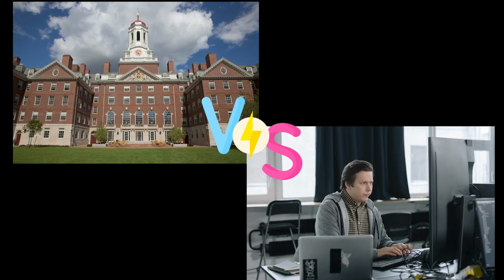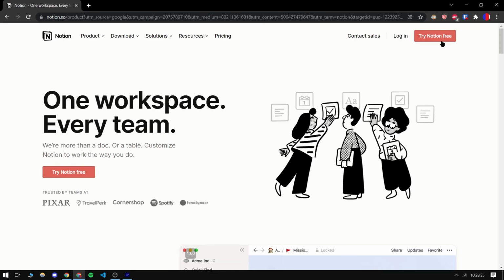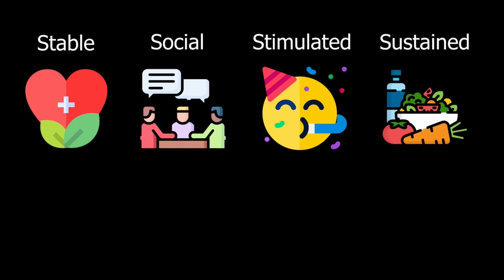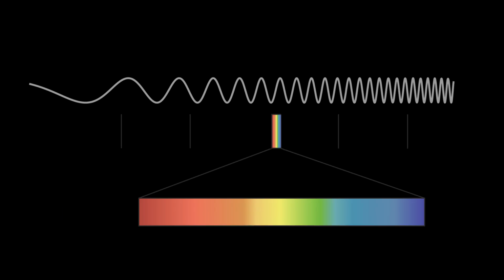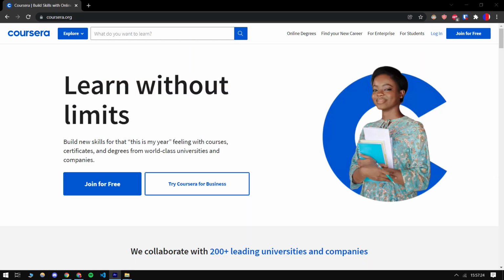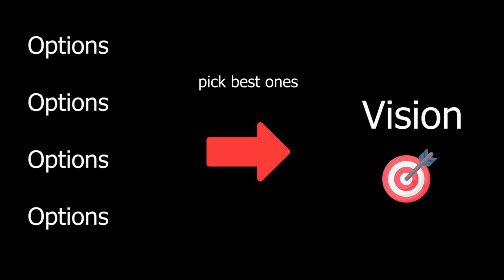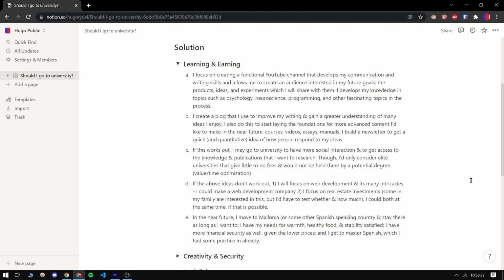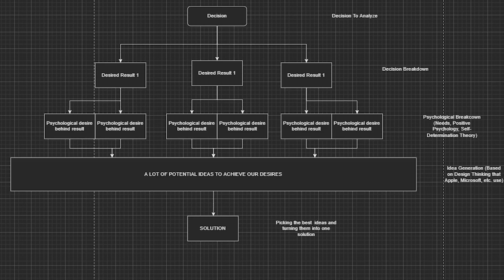Make Bad Decisions Great